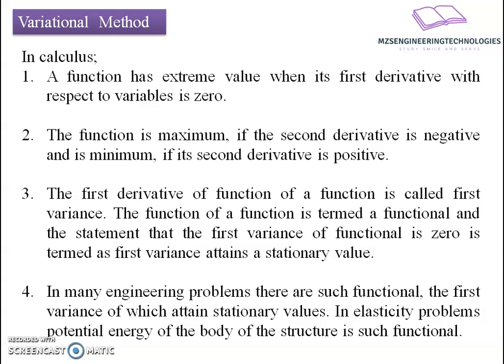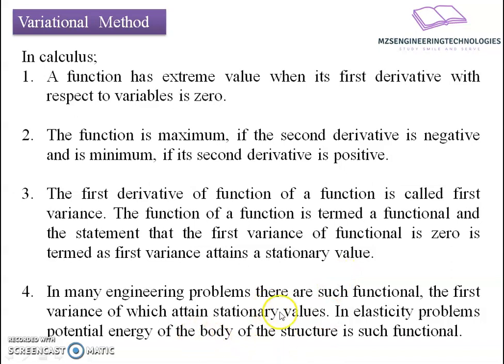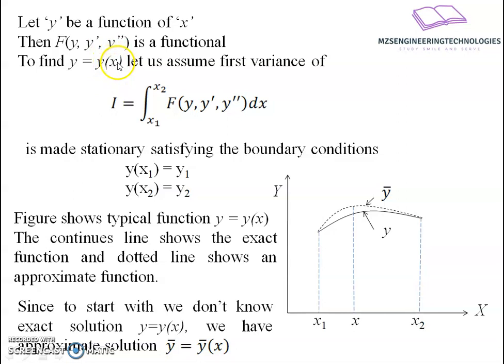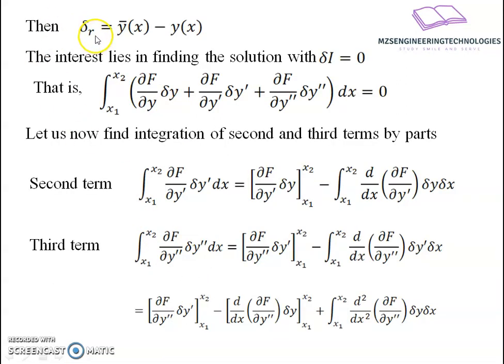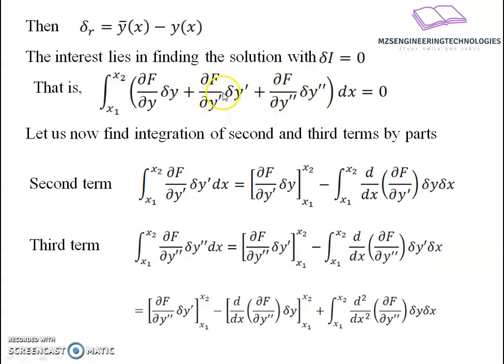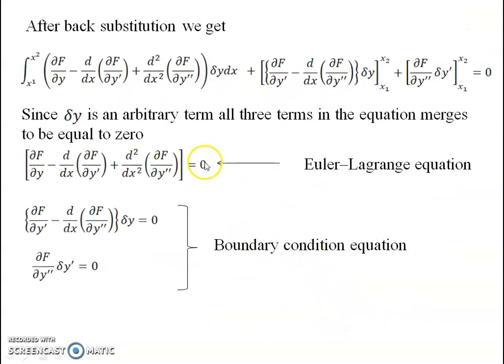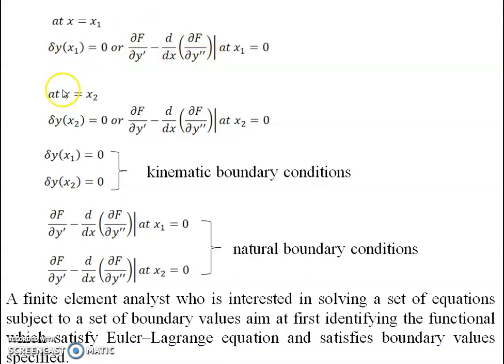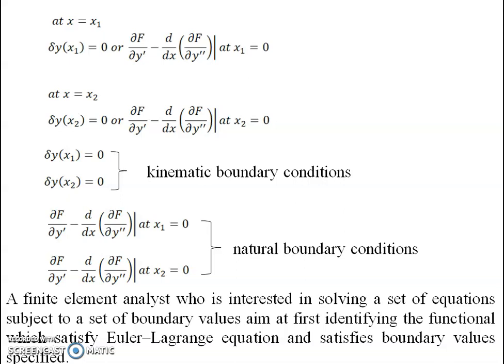Variatoinal Method Part 1 17 05 2020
Varaitional Method -Basics